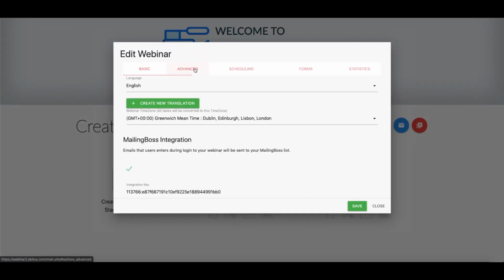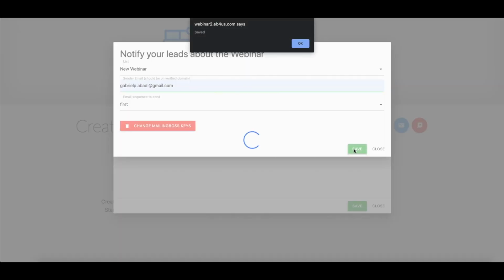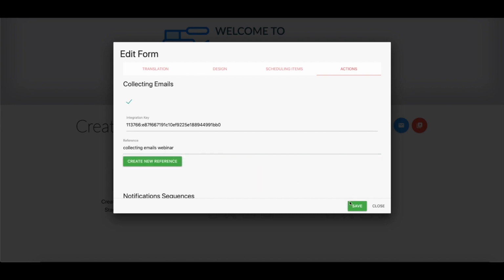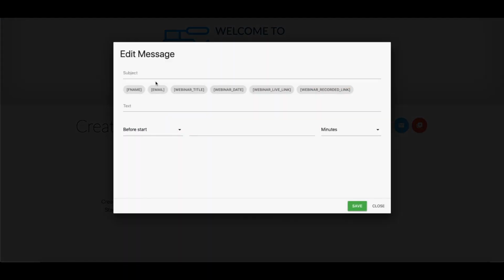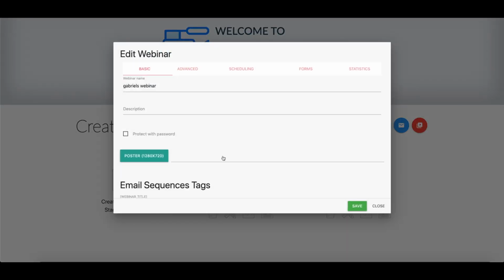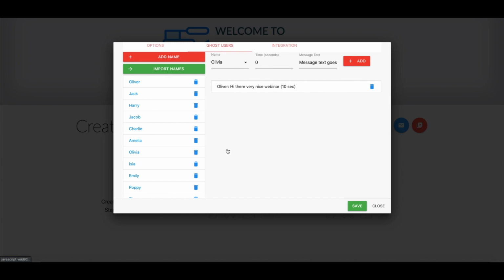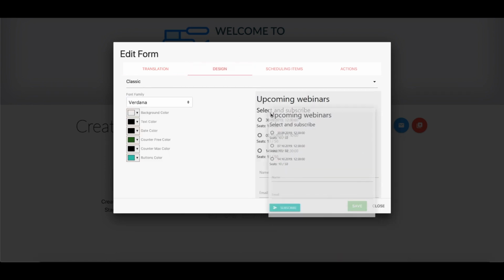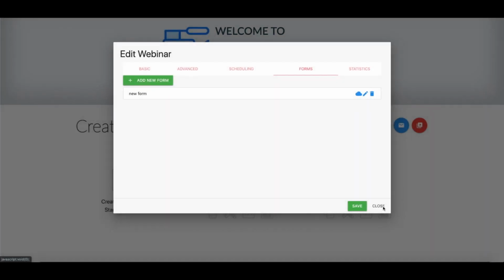New Webinar - General Overview